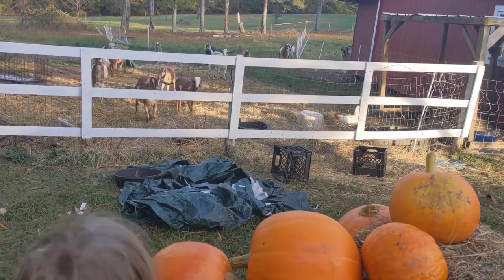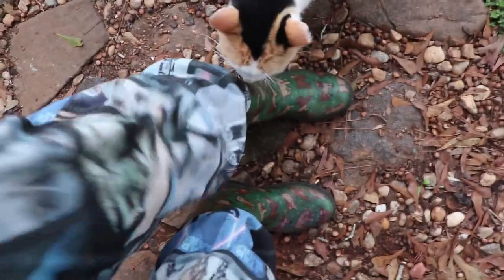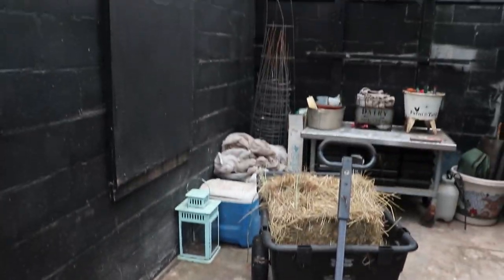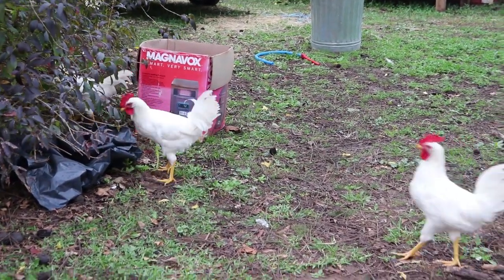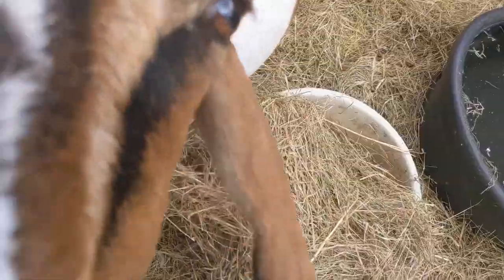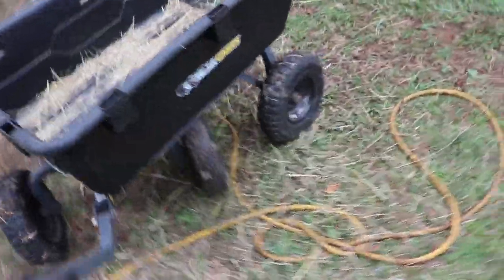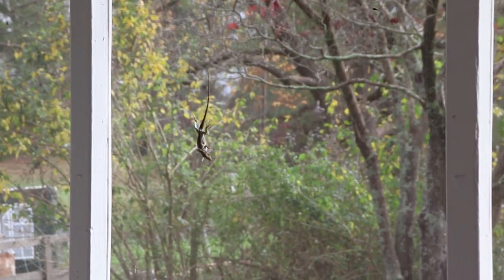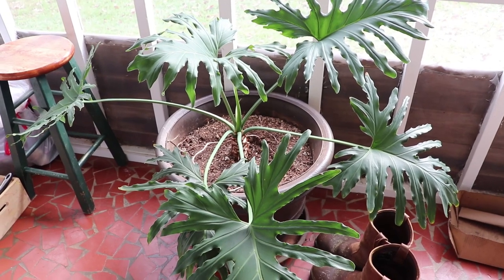Are TOXIC Blister Beetles in YOUR Hay?!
What Deadly TOXIN did we Find in Our Goat Hay!?